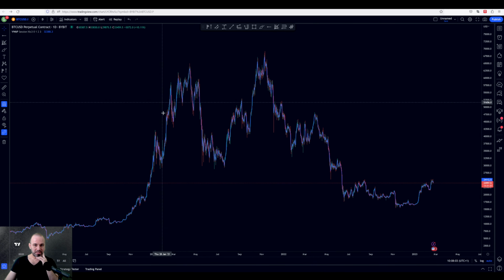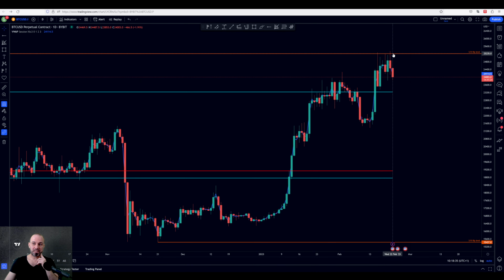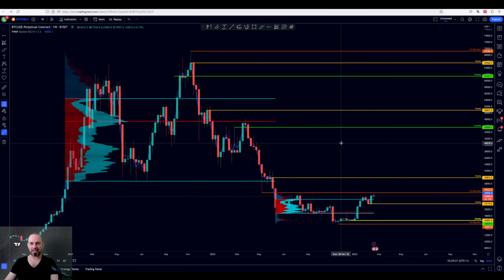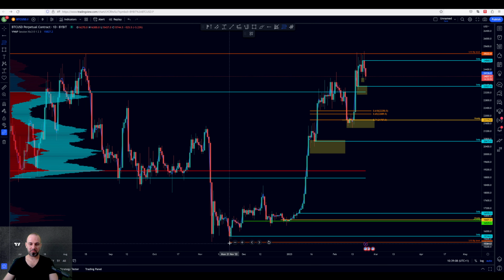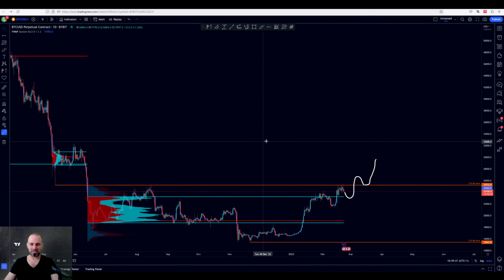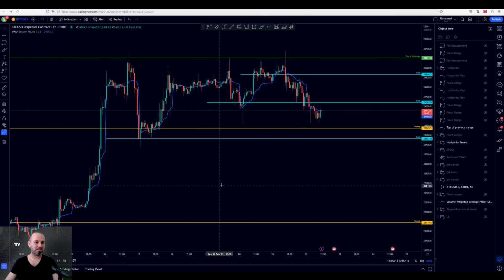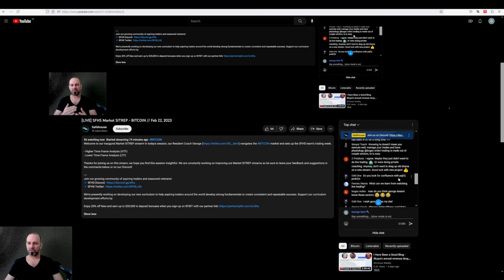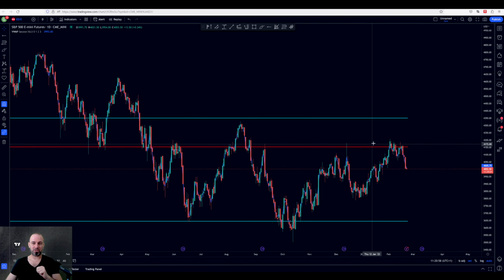[LIVE] SFHS Market SITREP - BITCOIN // Feb 22, 2023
Welcome to our inaugural Market SITREP stream! In today’s session, our Resident Coach George navigates the BITCOIN market and sets up the SFHS team’s trading week.

- Higher Time Frame Analysis (HTF)
- Lower Time Frame Analysis (LTF)

Thanks for joining us on this stream, we hope you find this session insightful. We are constantly working on improving out Market SITREP streams so be sure to leave your feedback and suggestions in the comments below or on our Discord!

Join our growing community of aspiring traders and seasoned veterans!

We’re presently working on developing our new curriculum to help aspiring traders around the world develop strong fundamentals to create consistent and repeatable success. Support our curriculum development efforts by:

0:00 Countdown
4:52 Disclaimer
5:20 Daily Sitrep Intro
6:20 HTF analysis on BTC chart + Levels update
44:50 What to expect next for BTC
58:00 LTF analysis on BTC chart
1:04:20 New project announcement
1:10:00 Q&A